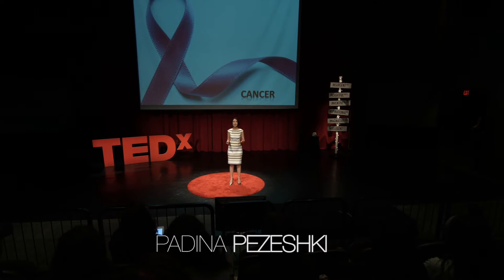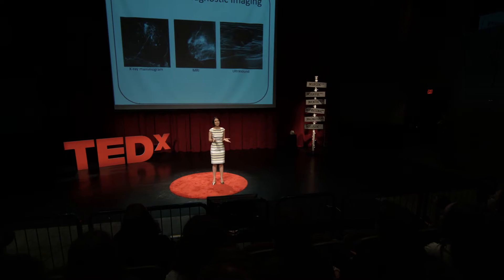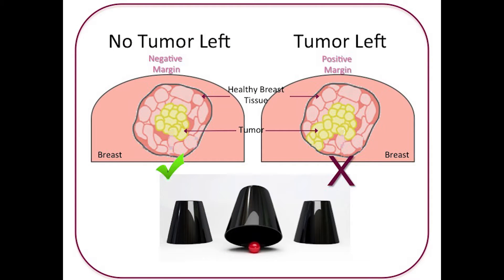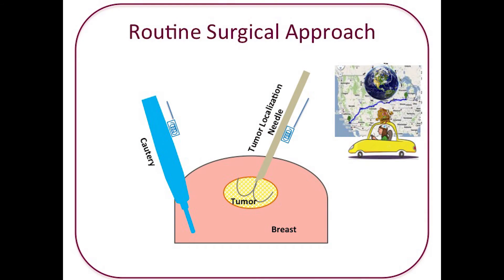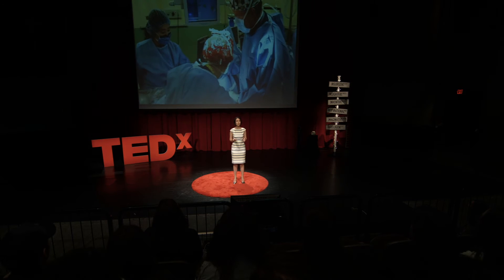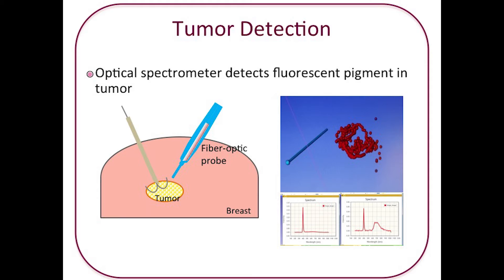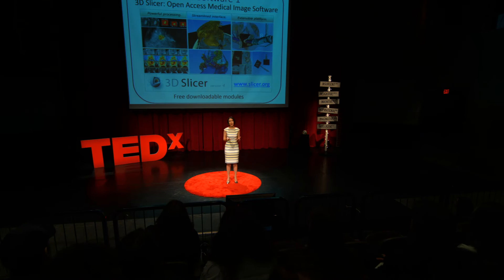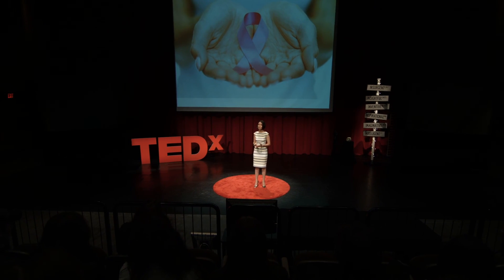Providing Optimal Care for Cancer Patients | Padina Pezeshki | TEDxSacredHeartCHS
It you've lived, you've met a cancer patient. Dr. Pezeshki provides an outline on how we can better care for those patients thanks to the help of new research methods.

Dr. Pezeshki has authored over 40 journal and conference papers, delivered several national and international invited lectures, and is a co-inventor of four medical devices that have been patented.  Dr.  Pezeshki has also presented at a 2012 TED talk.